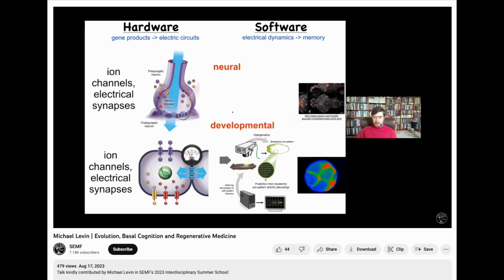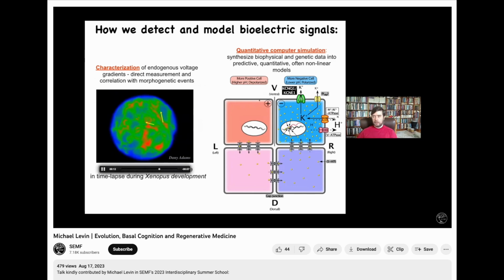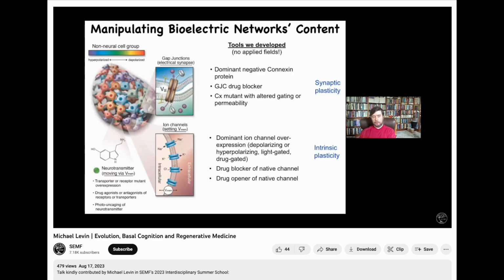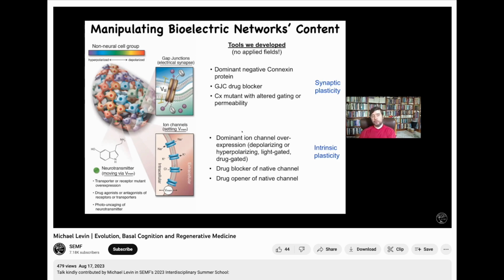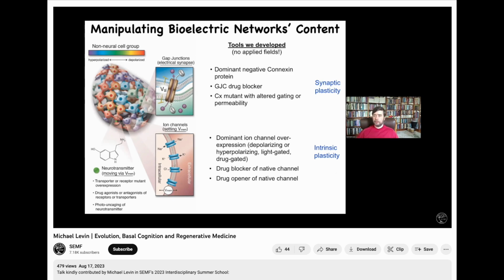Clip: Michael Levin - Hacking Morphology Using Bioelectric Circuitry